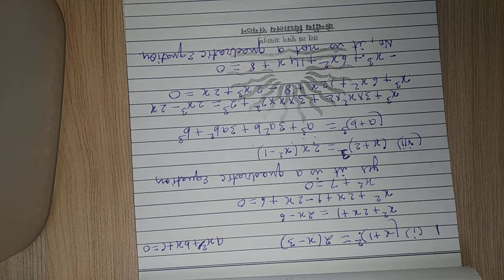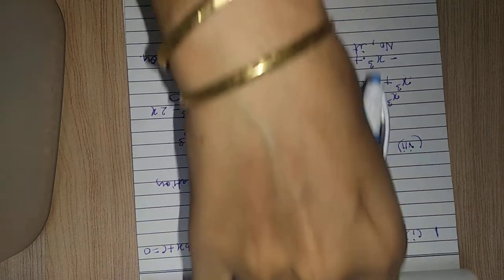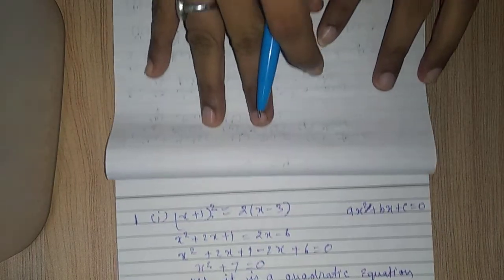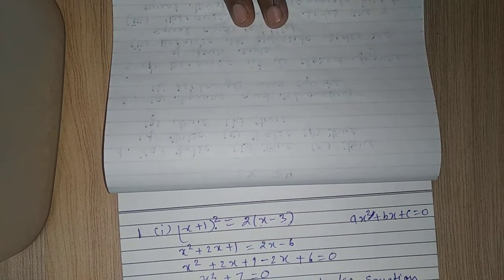Class 10th Ex 4.1 Q.2